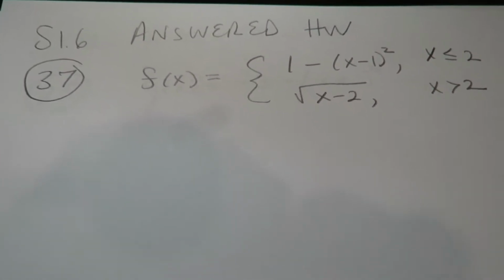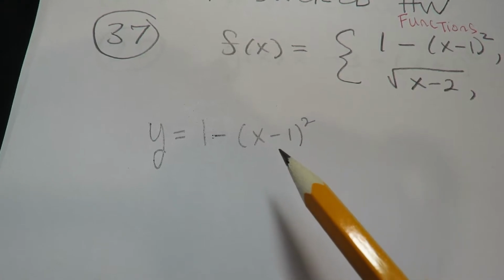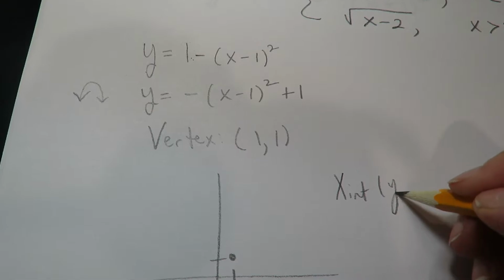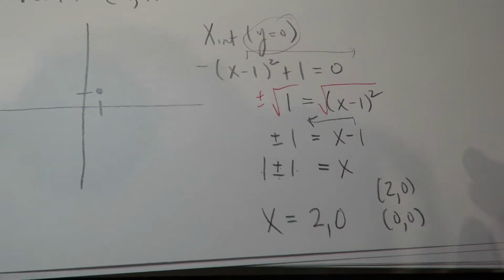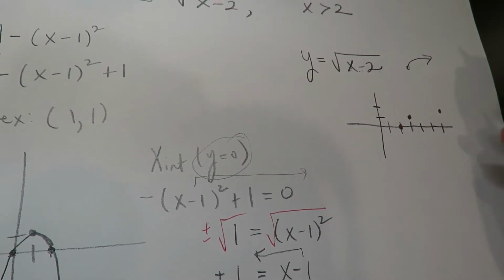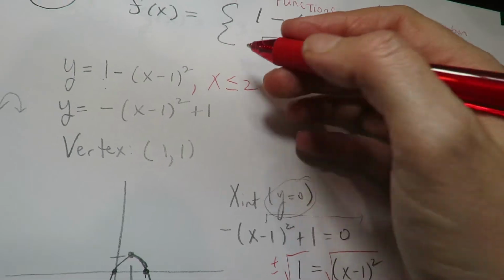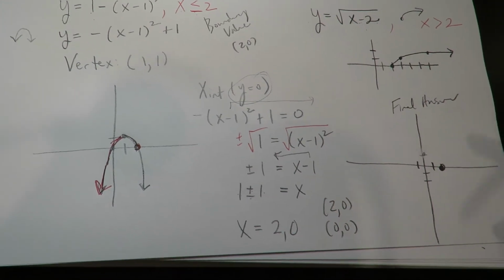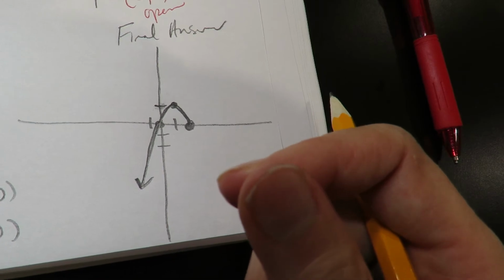(180) Section 1.6- ANSWERED HW- Q37